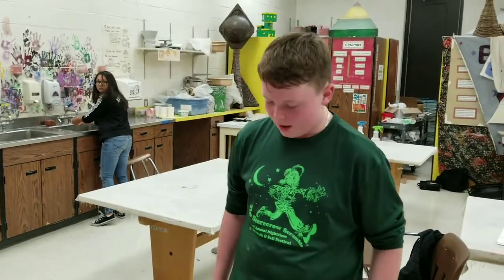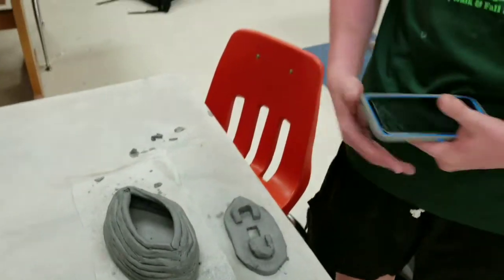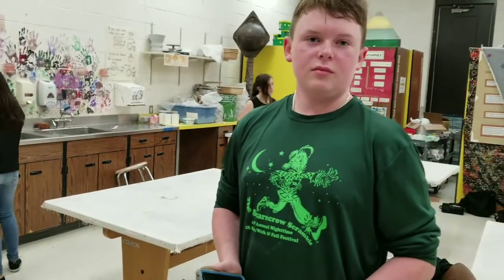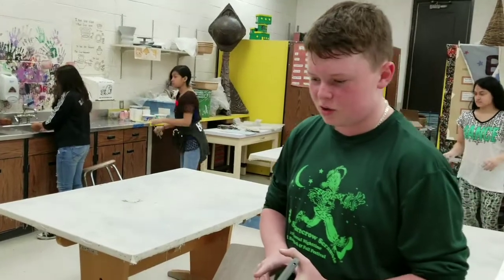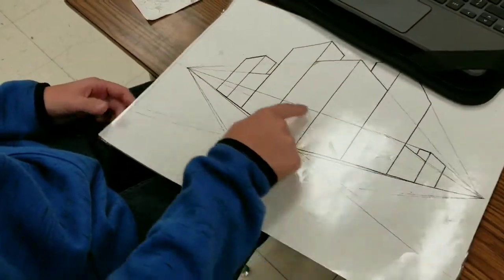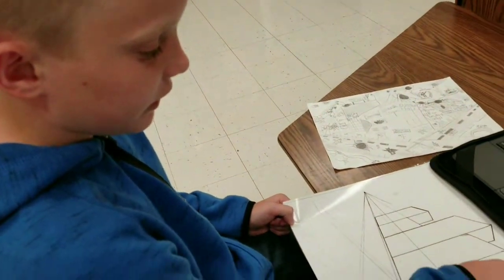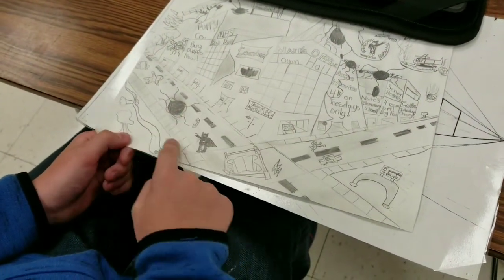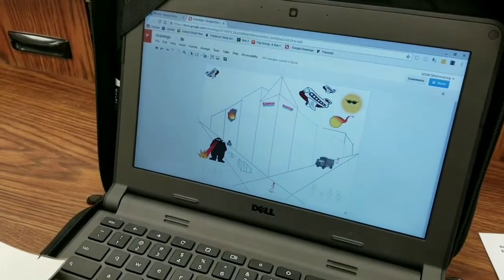A Visit to the Art Classroom at Brooks Middle School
If you happen to visit Brooks Middle School, one of the most interesting places to visit is the classroom of Art Teacher Mr. Charlie McDermott.  (Side note- the playlist of songs while the students are working on their creations is outstanding!)

On a recent visit we caught up with 8th grader Kyle Dombrow who is crafting a very useful invention out of ceramic, and 7th grader Nathan McIntyre who will explain perspective drawing